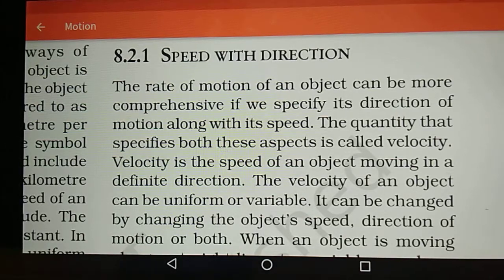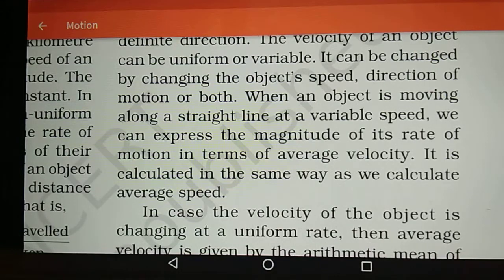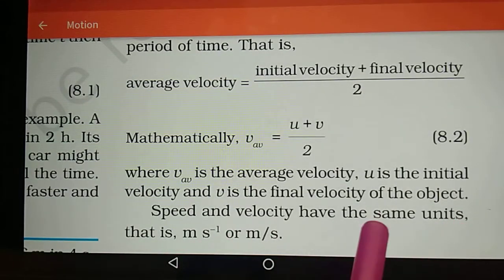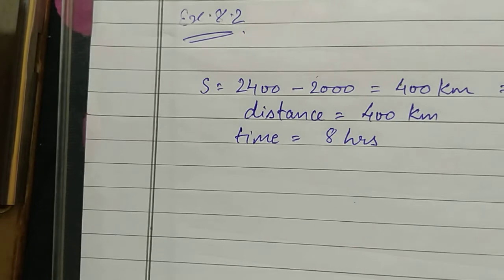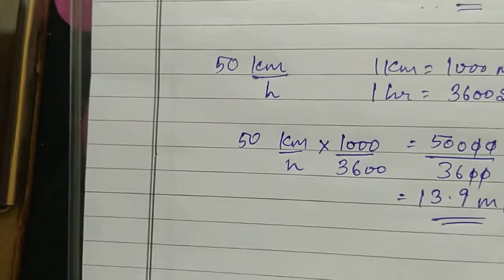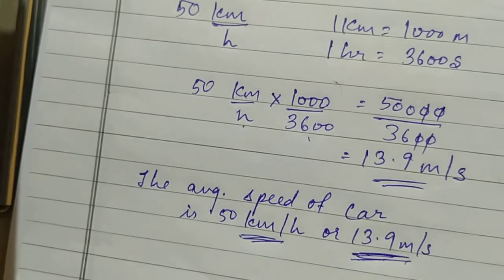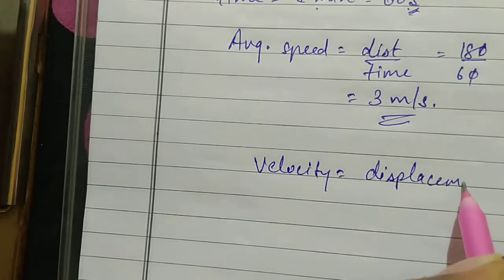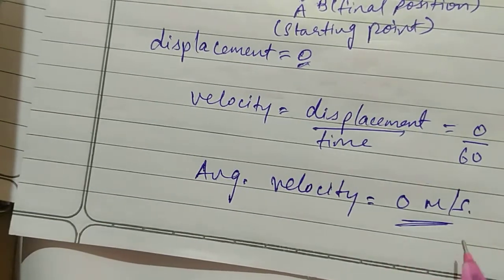Chapter 8 Motion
Velocity and it's Example